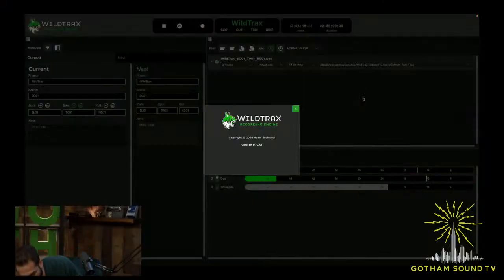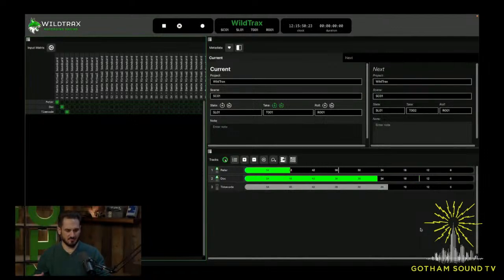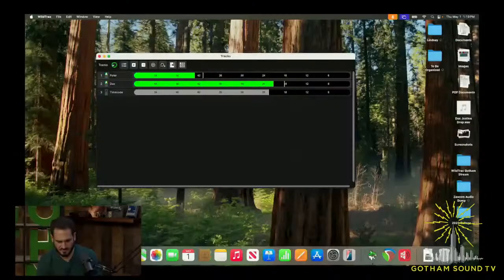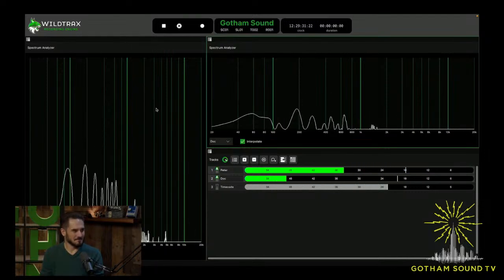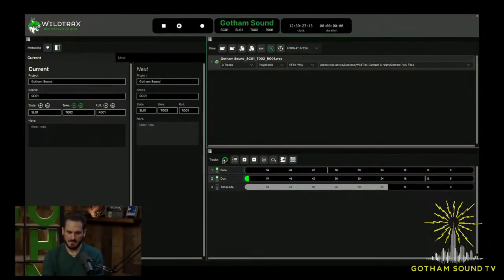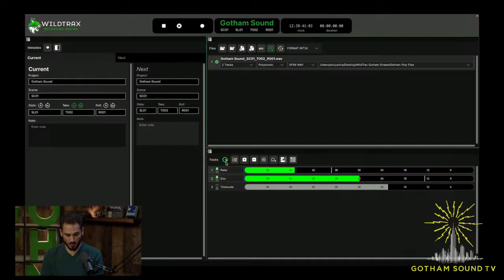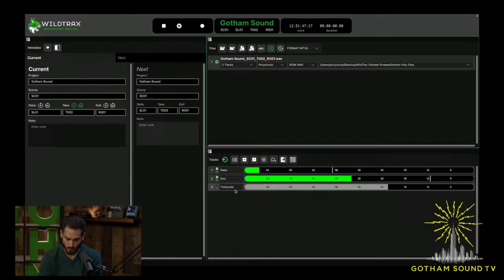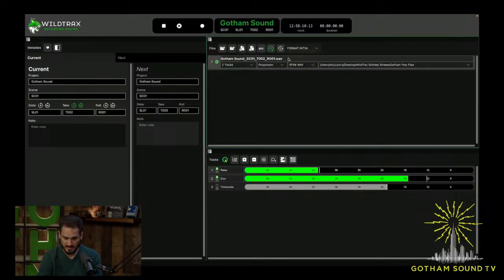Halter Technical WildTrax First Look [LIVE]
Doc Justice joins us for a very special episode featuring the Halter Technical multitrack recording platform premiere! Tune in to be among the first to see this brand new technology put through its paces and barrage Doc with questions.